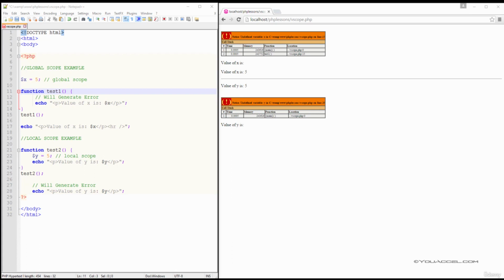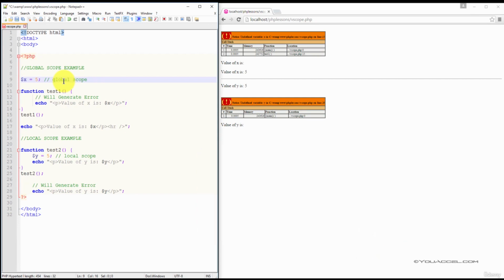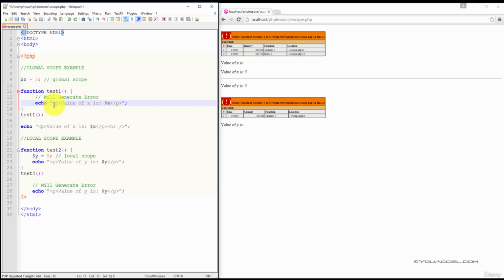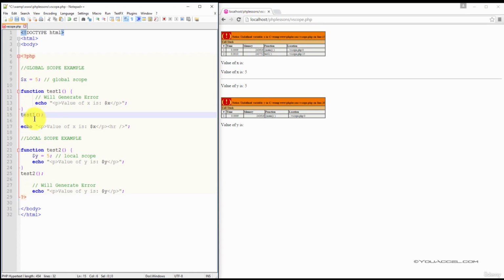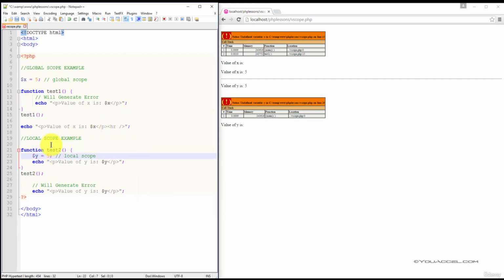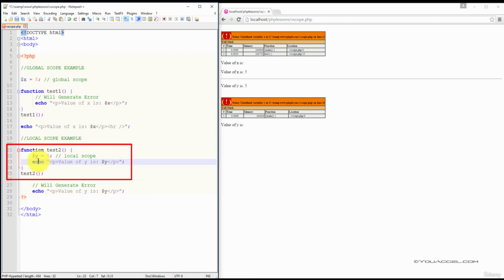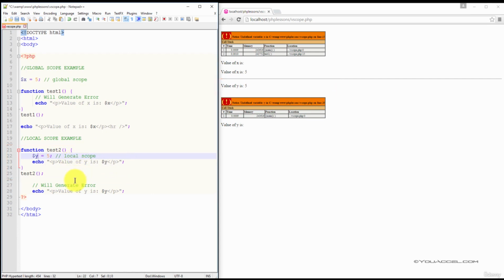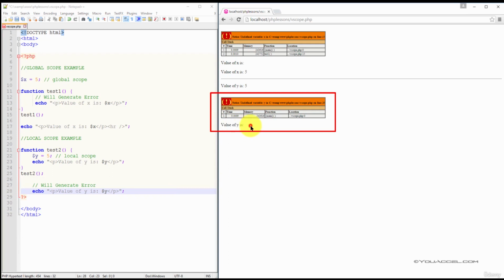Variables Scope in PHP | Episode 06 | Complete Crash Course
Welcome to Episode 06 of our Complete Crash Course on PHP! In this episode, we dive deep into the world of variable scope in PHP. Understanding how variables work within different scopes is crucial for writing efficient and bug-free PHP code. We'll cover local and global scopes, superglobal arrays, and best practices for variable naming and usage. Whether you're a beginner or an experienced PHP developer, this episode has something for you.